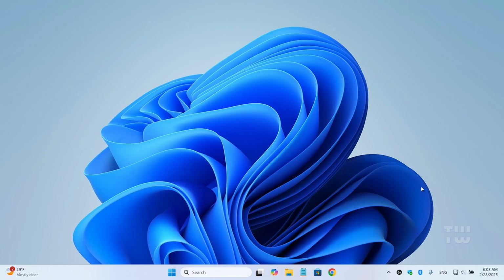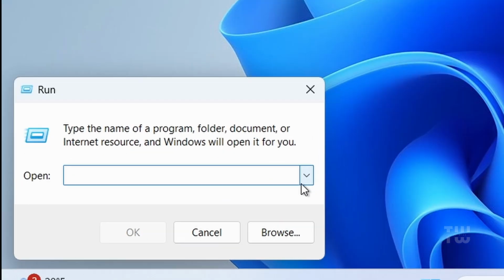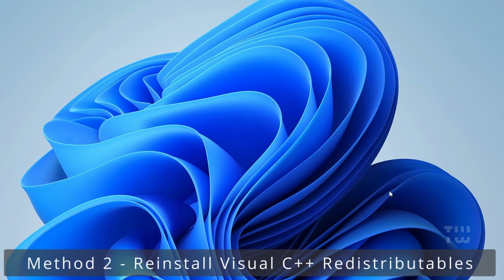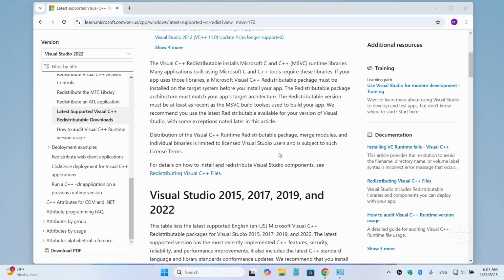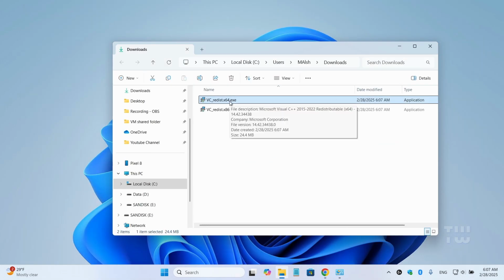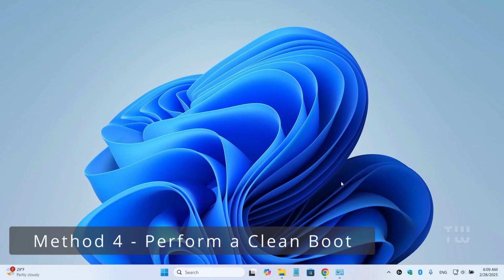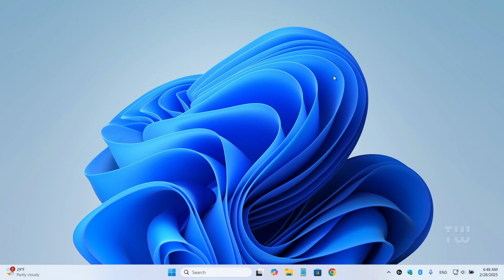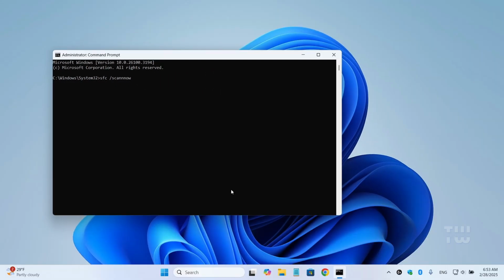How to Fix Microsoft Visual C++ Runtime Error (Step-by-Step)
Learn how to troubleshoot and fix the Microsoft Visual C++ Runtime Error with these step-by-step methods. From repairing and reinstalling redistributables to performing a clean boot, this video covers it all, helping you get your system back on track in no time!